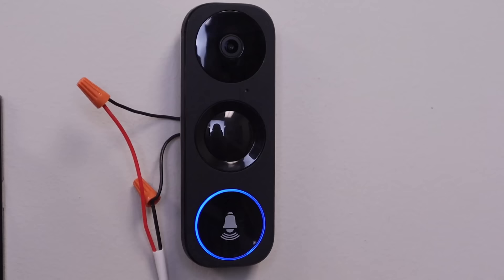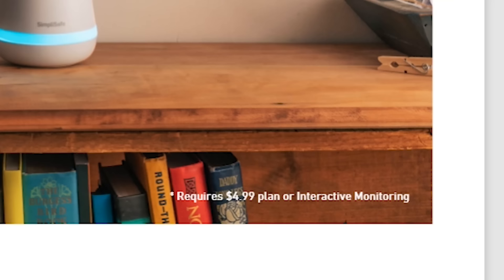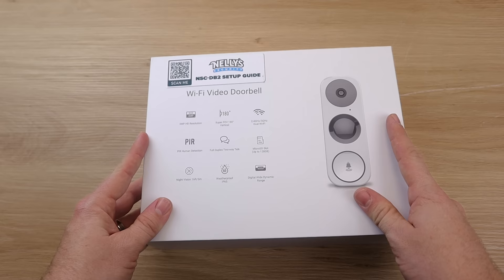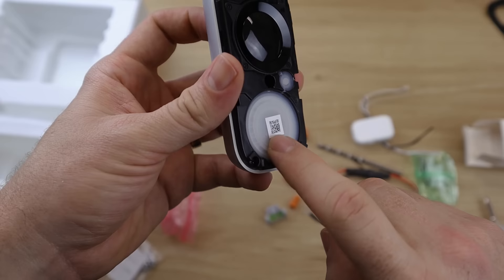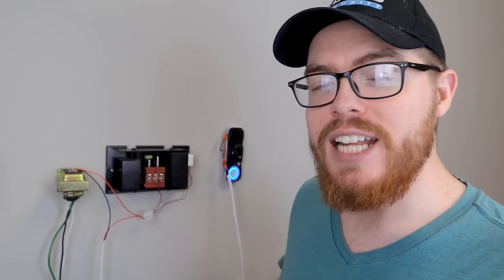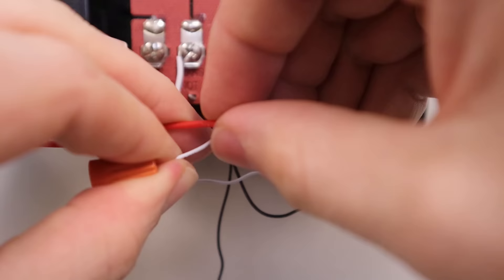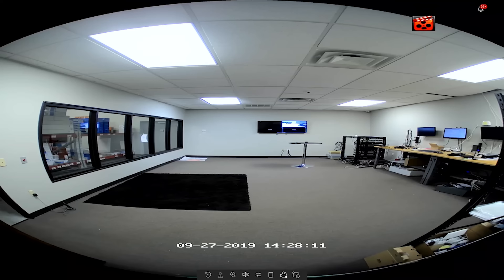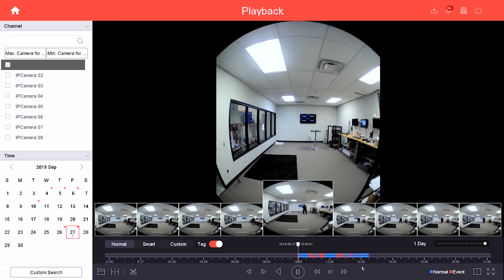The Best Video Doorbell? No Fees. No Storage Restrictions. The 3MP NSC-DB2 Unboxing & Review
Video doorbell security cameras are all the rage. But you'll be hard pressed to find a doorbell like this one. No recurring fees. No 30 or 60 day storage restriction. No fine print or hidden costs. Exceptional video quality and field of view.

The NSC-DB2 is the doorbell you've been looking for. Take control over your video storage with a MicroSD card (up to 128GB) or an NVR hard drive. Unlike expensive cloud storage plans that other doorbells require, you can start saving recorded videos right away with no hidden costs, no fine print, and no hassle.

Here are some of the incredible features that make this video doorbell stand out among the rest.

► Its crisp 3MP video resolution gives you more pixels than your average doorbell (most other video doorbells shoot in 1080p, or 2MP resolution)
► Its 180° Vertical Super Field of View will allow you to see a whole person, head to toe (most other video doorbells are 160° and horizontal)
► Add to your Network Video Recorder with its ONVIF compatibility
► Use as a standalone camera with its MicroSD card slot
►16 foot IR range
► Starlight sensor, so you may not even need the 16' IR range!
► PIR motion detection (you won't get false alarms)
► Push notifications for PIR events and doorbell rings
► Full duplex 2-way talk
► Three colored faceplates and three wedge mounts for flexible configurations
► DIY installation, simply hooks into your current doorbell's wiring
► Comes with all required hardware
► Simple setup using the EZVIZ application